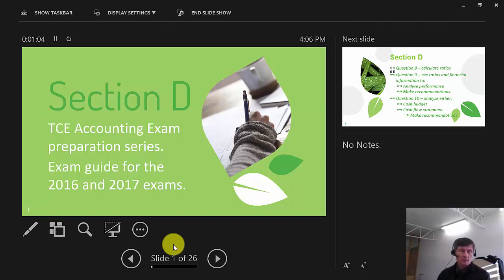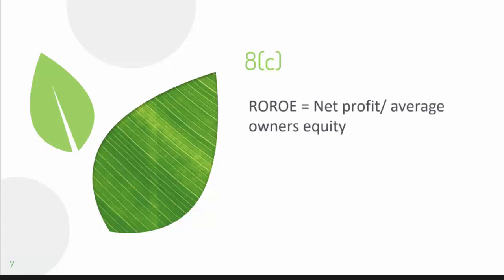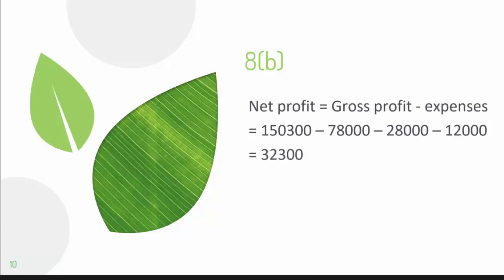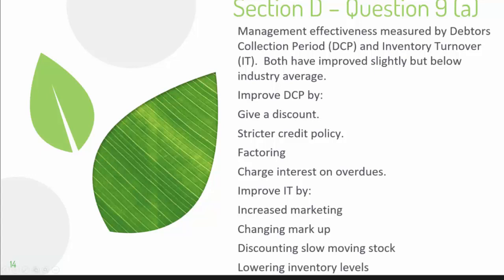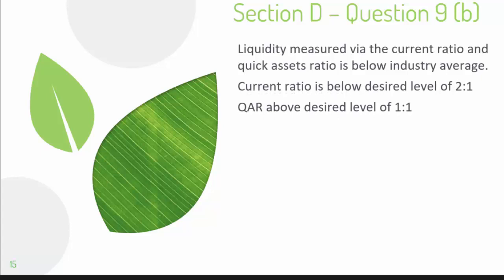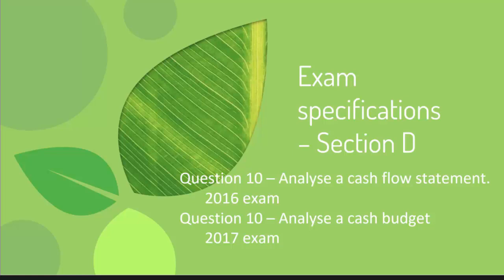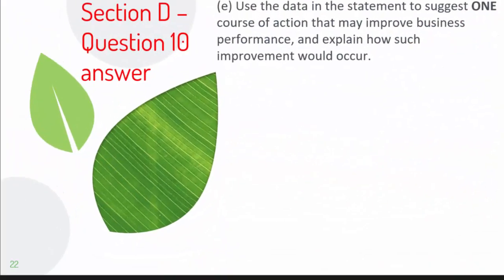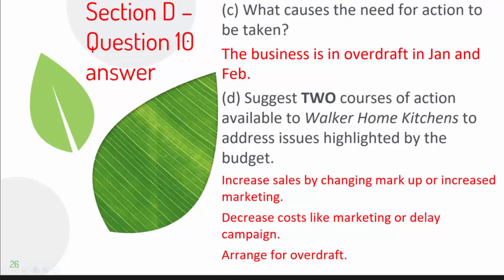Section D TCE Accounting Exam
A guide and answers to Section D of the TCE Accounting exam fromt eh 2016 and 2017 exams.